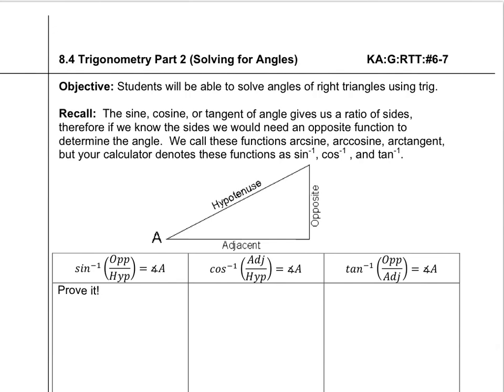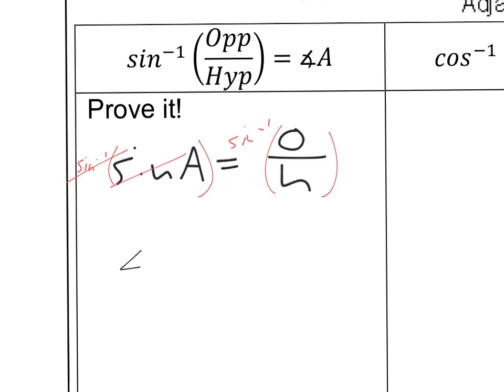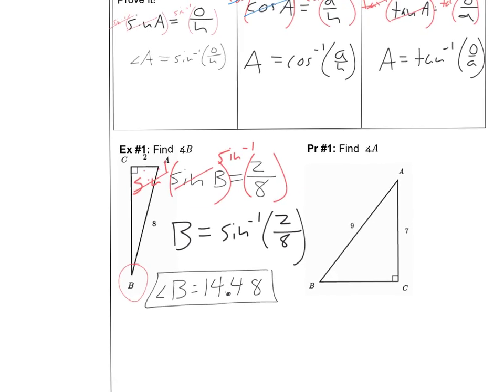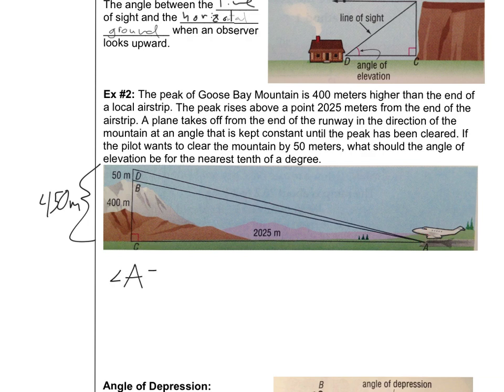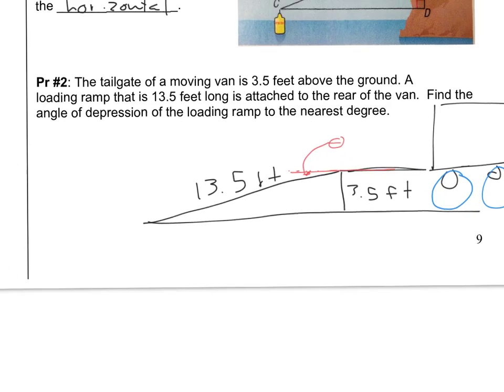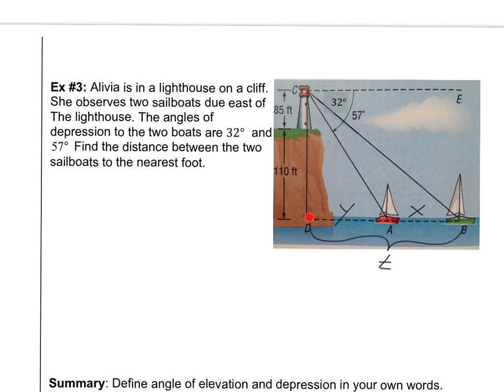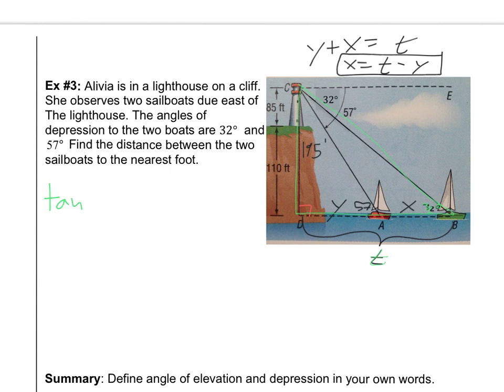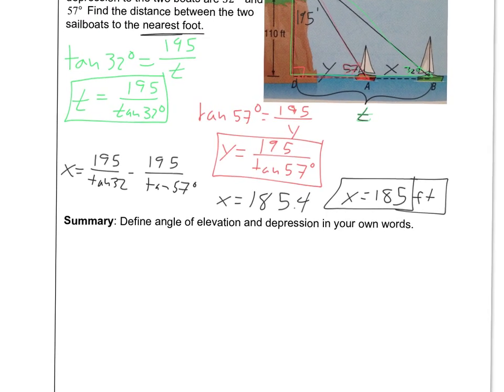IM2 8.4 Trig part 2 solving for angles